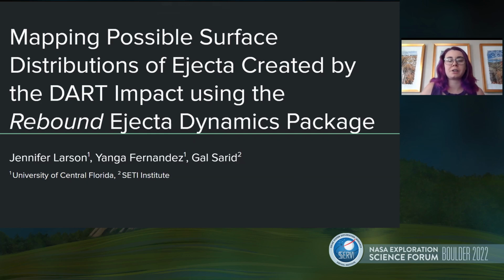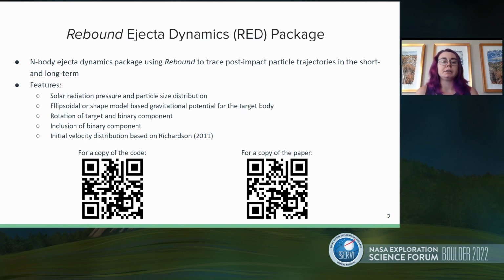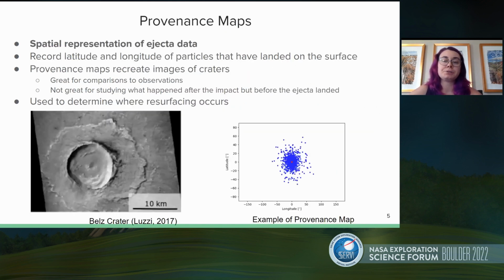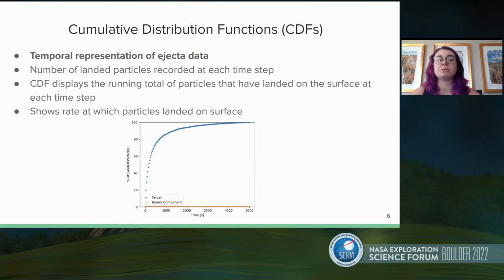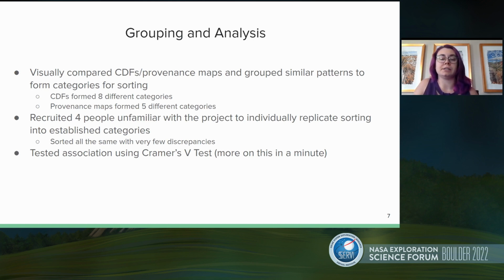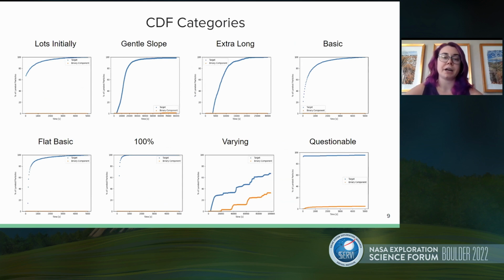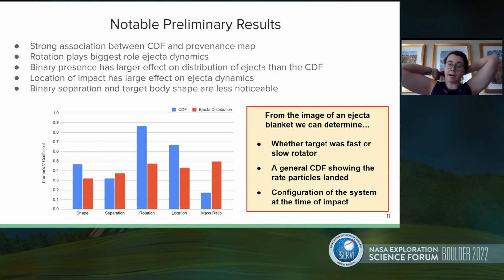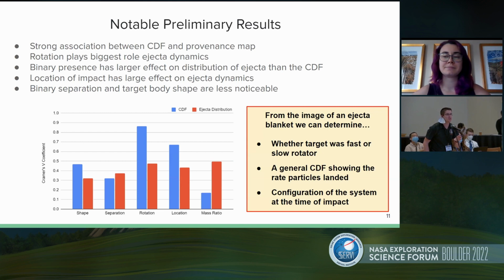NASA Exploration Science Forum 2022: Radiation and Space Weathering - Jennifer Larson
Radiation and Space Weathering
Mapping Possible Surface Distributions of Ejecta Created by the DART Impact Using the REBOUND Ejecta Dynamics Package
Jennifer Larson